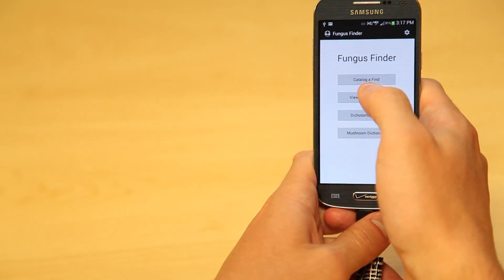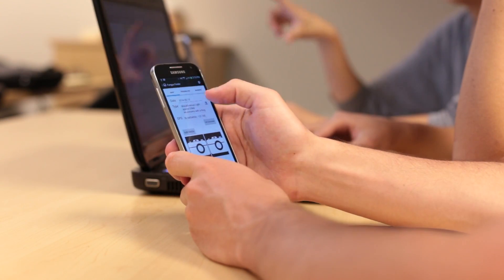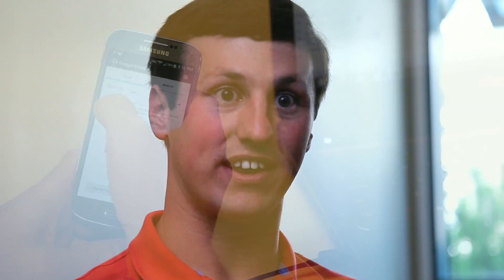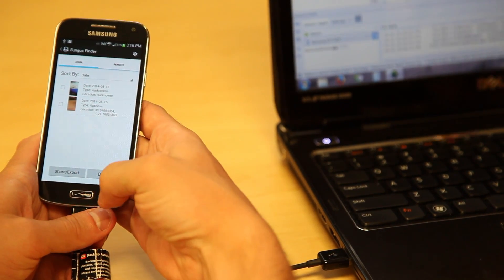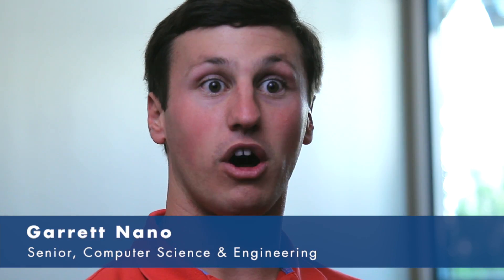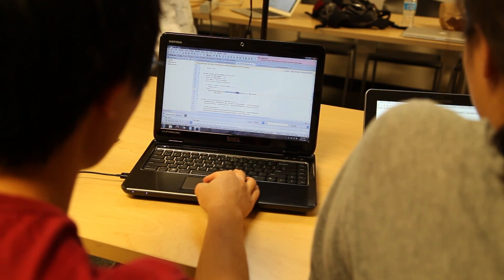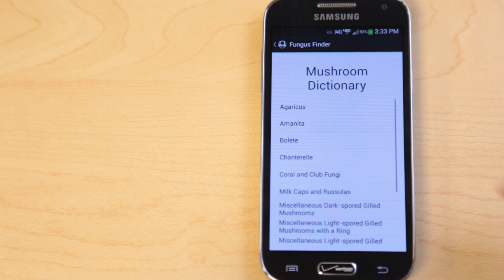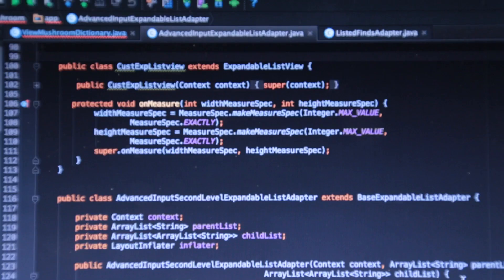2014 Engineering Design Showcase: Fungi Finder Team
• Team members: Irene Ho, Zhing Kwong, Garrett Nano, Andrew Yi
• Adviser: Dr. Prem Devanbu
An Android application for mycologists to use in the field to record their findings. It contains features that allow for photos and videos, GPS location, a dichotomy key to assist in naming mushrooms, and social media integration. It also supports backend features that allow users to share a single fungi database.